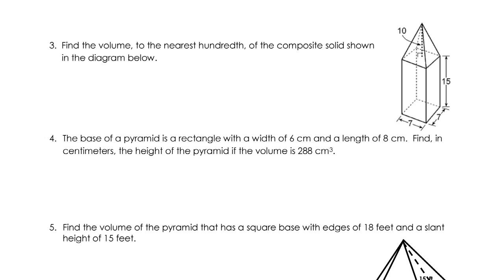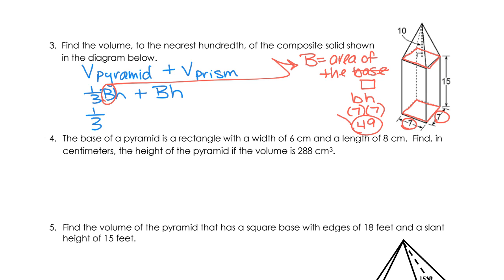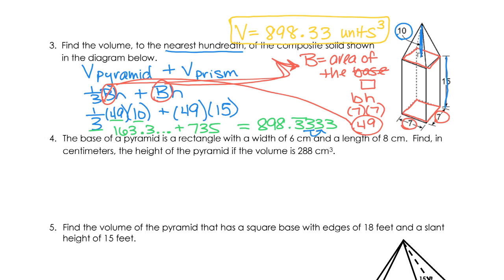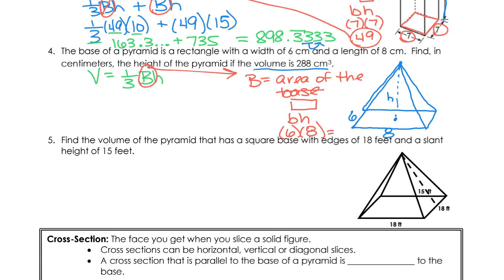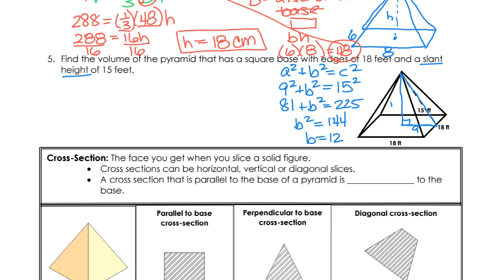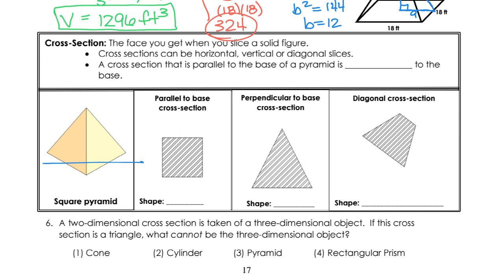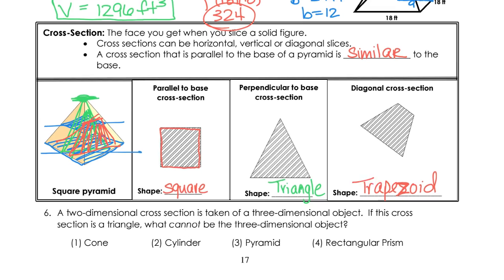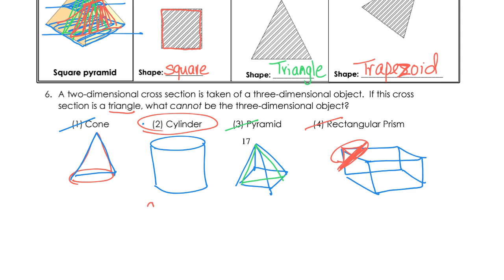Geo Unit 9 Day 5 Notes (2)